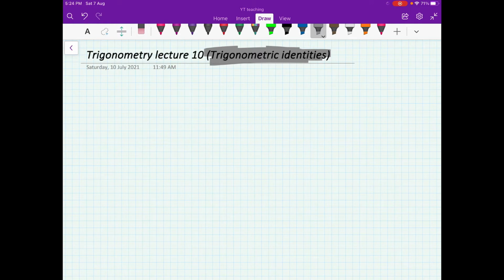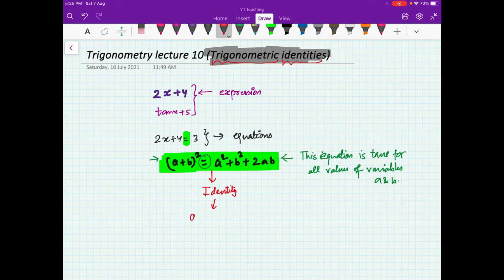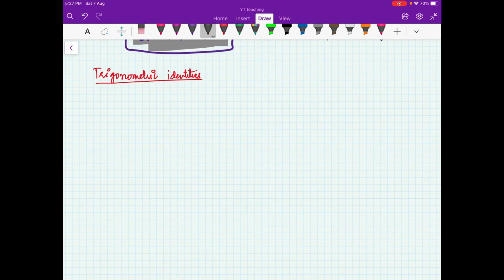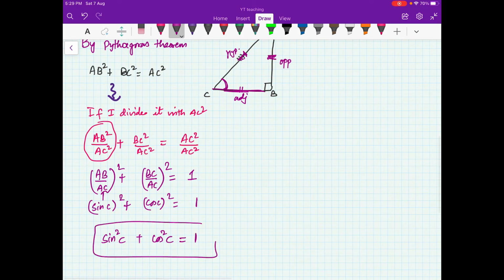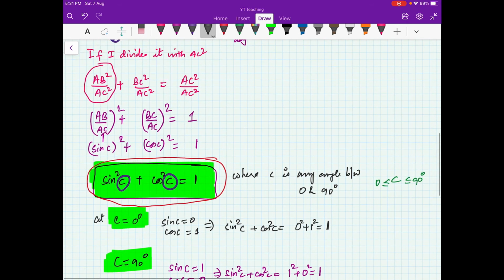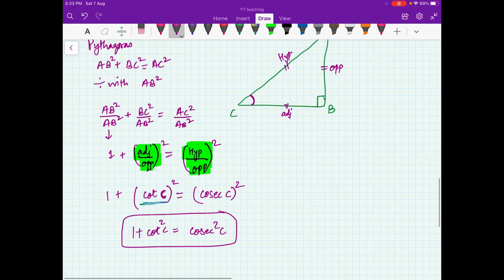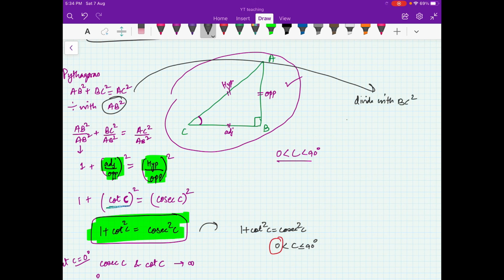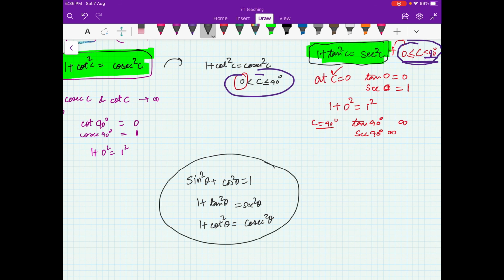Trigonometry lecture 10 ( trigonometric identities)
Grade 10 (MPM2D)
Trigonometric identities